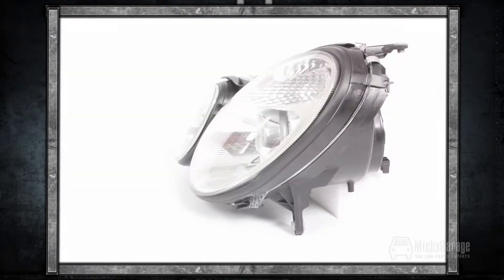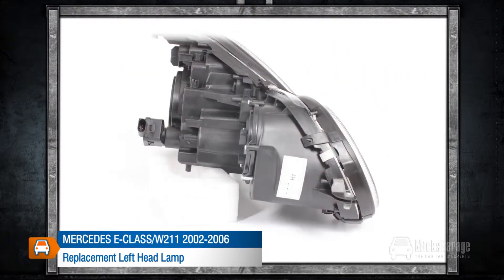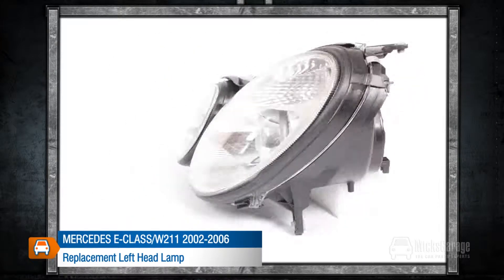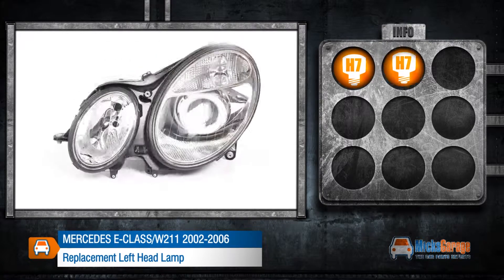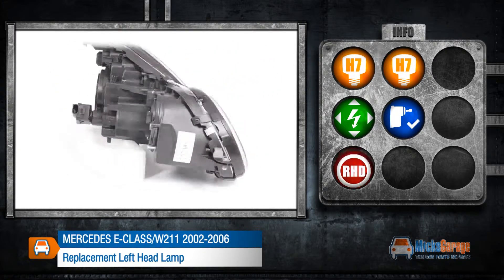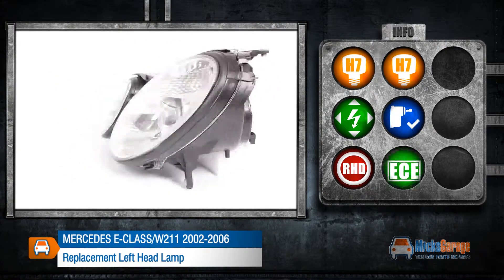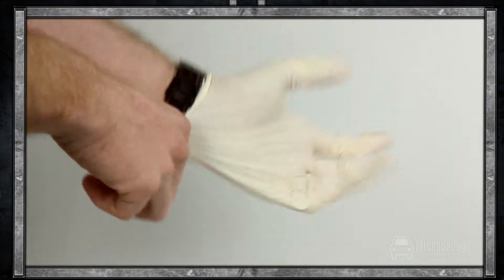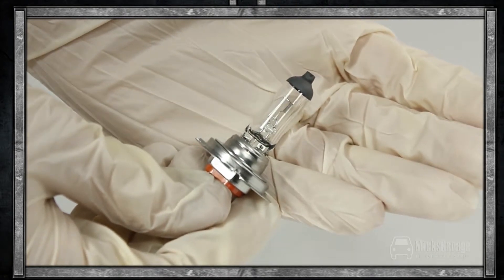Replacement Left Head Lamp: Mercedes E Class 2002 - 2006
The MicksGarage.com Experts demonstrates Mercedes E Class 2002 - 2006 Replacement Left Head Lamp From MicksGarage.com. Available to buy